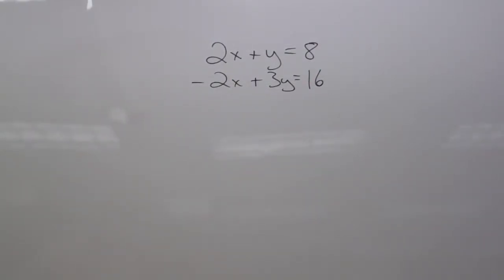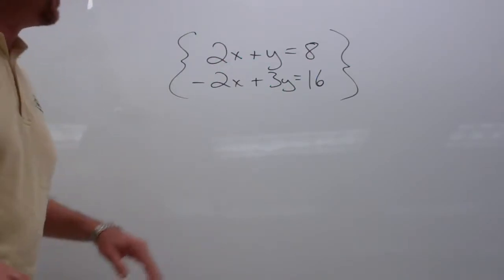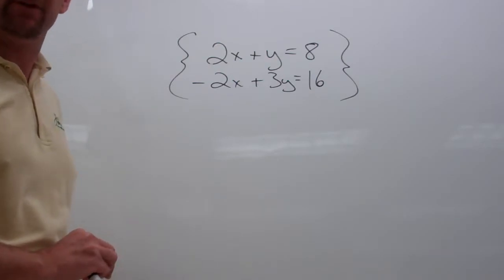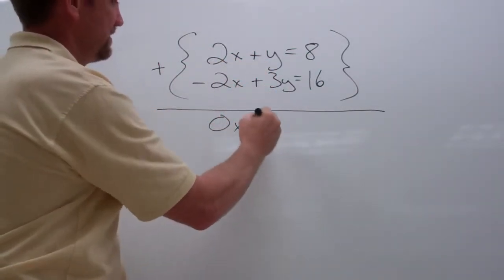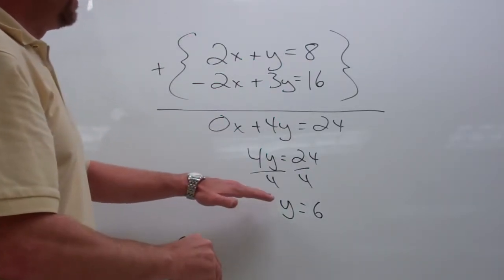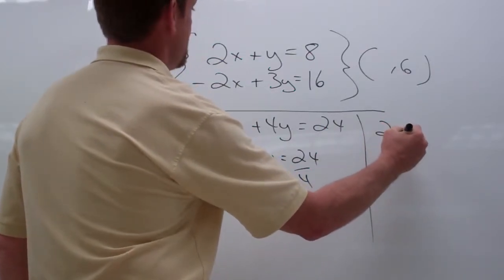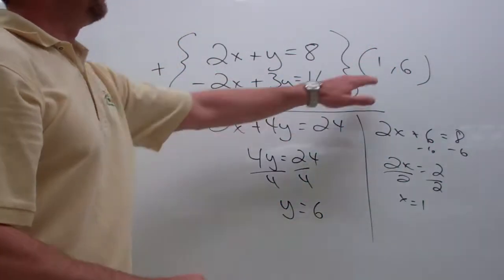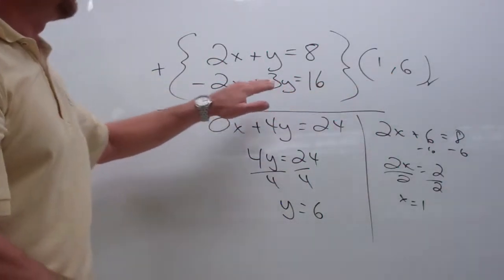Solve a System of Equations by Elimination